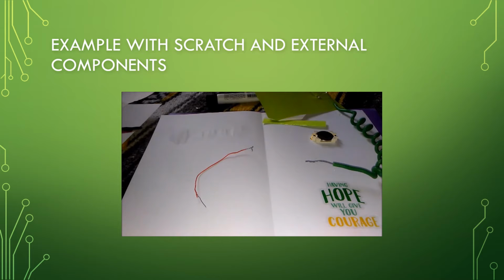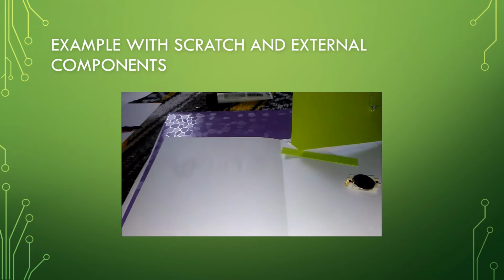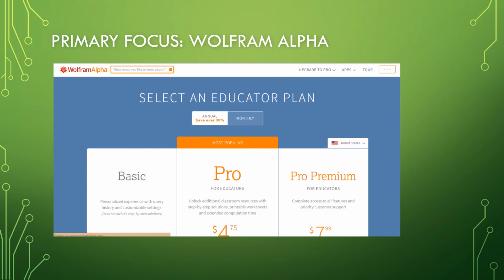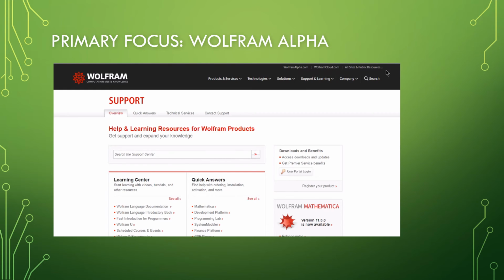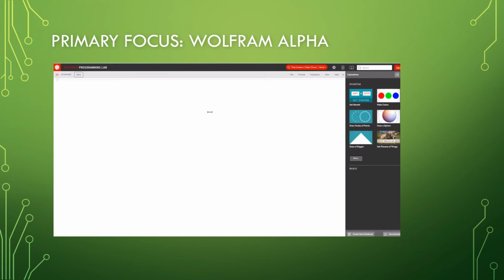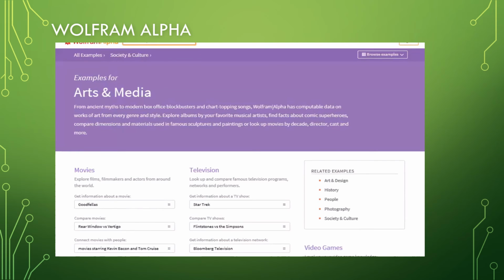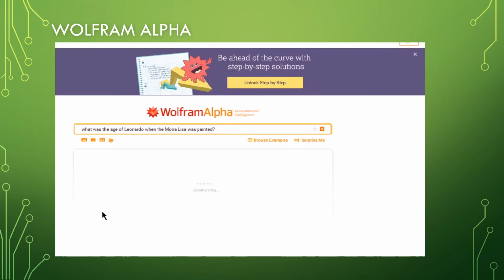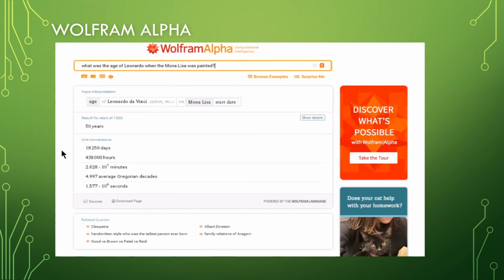eTechAndWeb2 0 c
Emerging technology, Web 2.0 and Hands On Learning in the Classroom